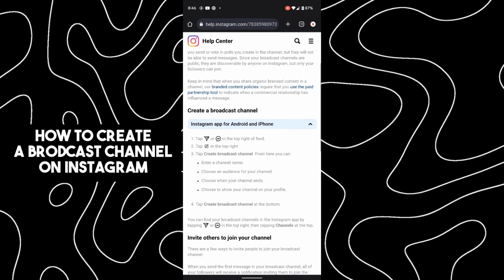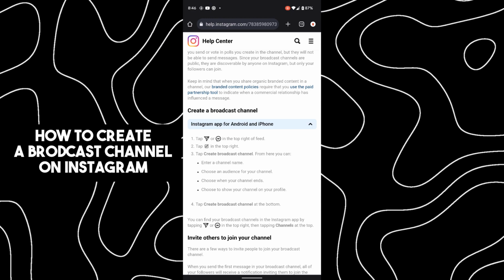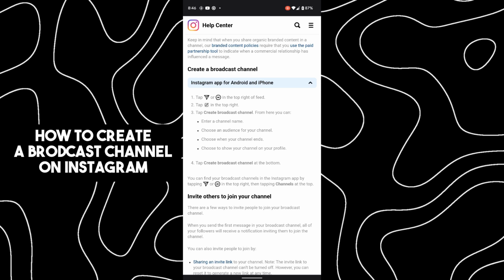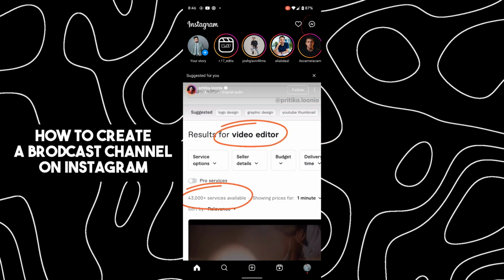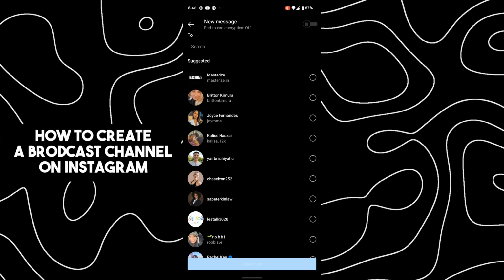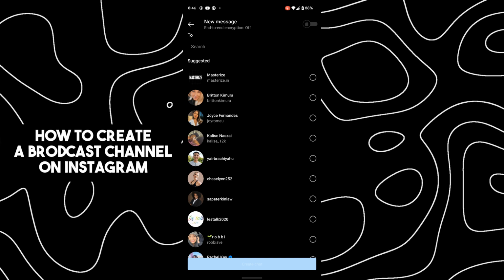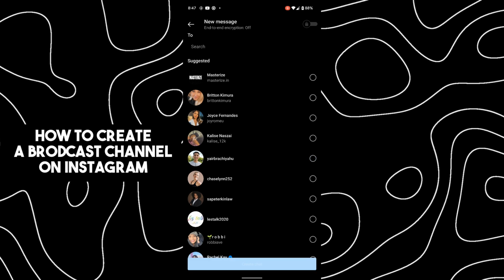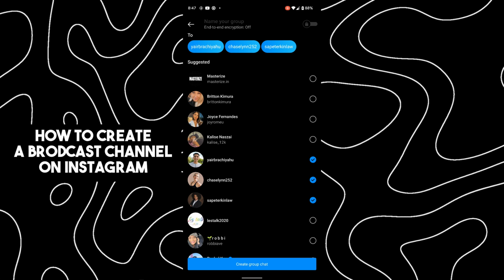How To Create a Broadcast Channel On Instagram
Unlock the power of Instagram with our step-by-step tutorial on creating a broadcast channel! Elevate your content, engage your audience, and amplify your presence.